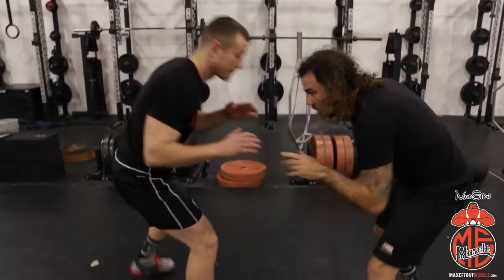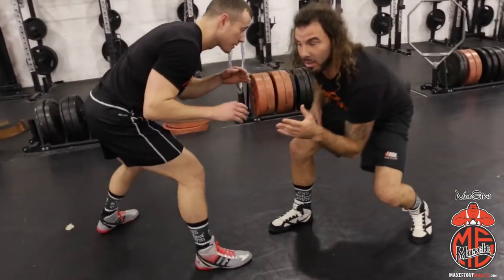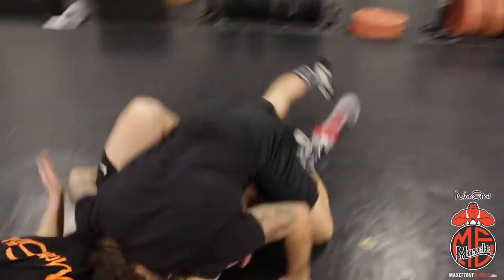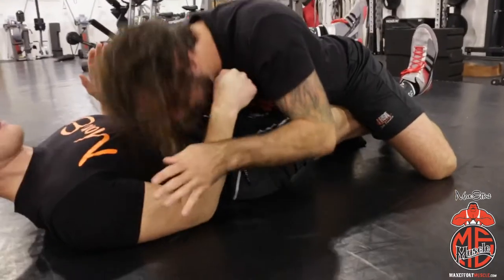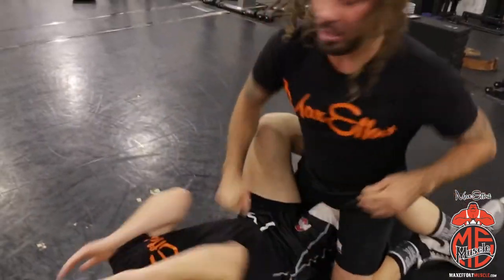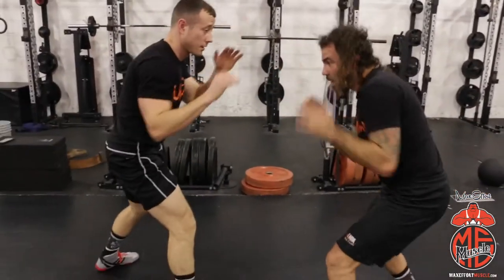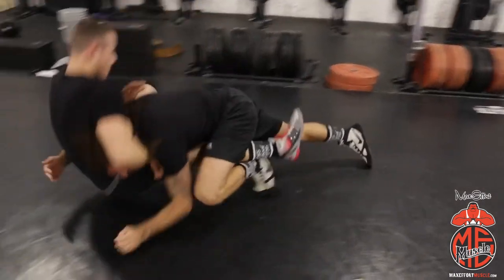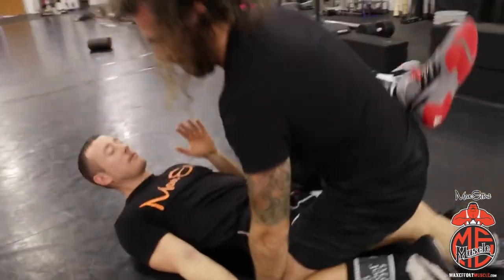Defend A Guillotine Choke | Clay Guida & Dustin Myers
Clay Guida and Dustin Myers are showing you how to defend yourself against a guillotine choke!